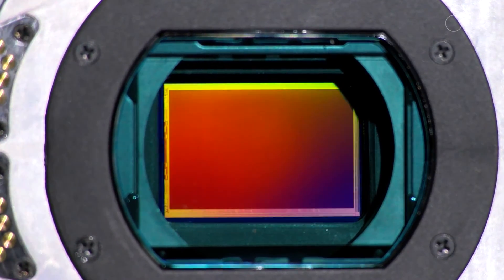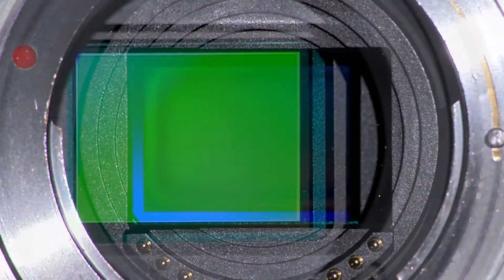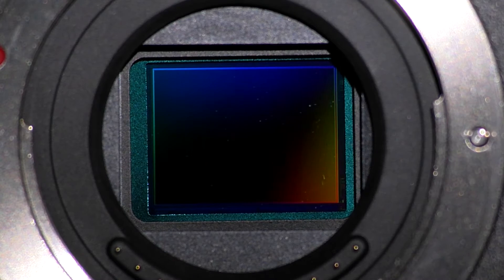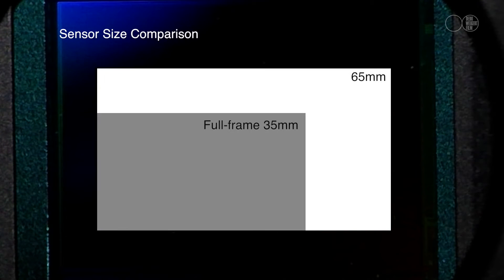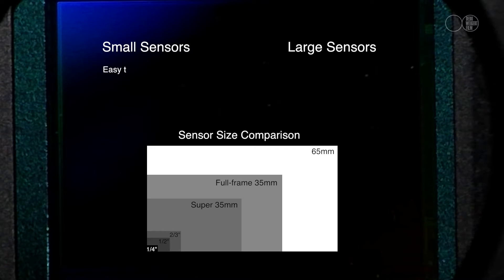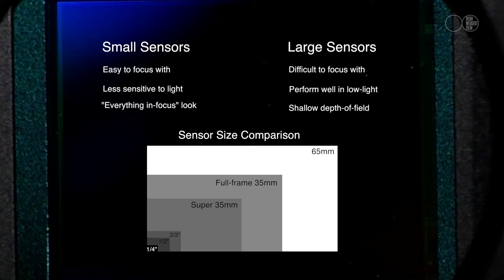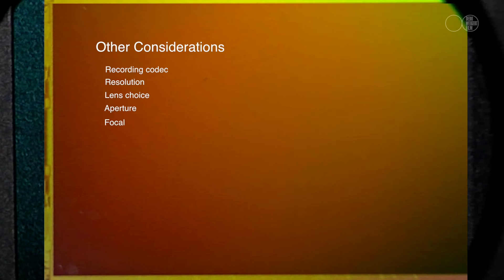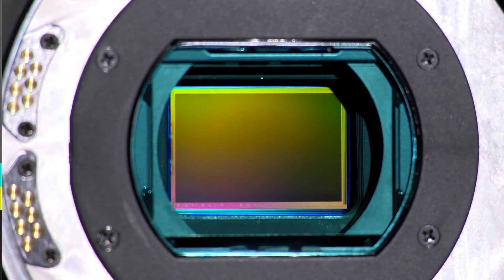Influence of sensor size on depth-of-field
Sensors come in many different sizes and the size of the sensor has a direct relationship to light sensitivity. Large sensors perform better in low light, and a large sensor creates a more shallow depth of field to the image. The critical factors affecting depth of field is the aperture setting on the lens, the sensor size, and the chosen focal length.

For the cinematographer, understanding the sensor within a camera, is key to producing cinematic images.

It is worth mentioning that the small sensor tends to exhibit more noise than large sensors. Just like 16mm film was more grainy than 35mm motion picture film, a large sensor contains more information than a small sensor and this shows in the low light performance.

There are other considerations which will affect the look and quality, such as recording codec, resolution, and of course lens choice and the aperture you choose to shoot at.

Regardless, sensor size certainly has a major influence on depth of field and low light performance. It is therefore an important consideration when choosing the right camera for the job.

For those filming with smaller sensors it can be difficult, or impossible to suitably throw the background out of focus. This can make producing cinematic looking images difficult, and contributes to what many call the “video look.”

There is a solution to this problem.

By using a dedolight in combination with an imager, one can project an image onto a background, and then throw the background out of focus. The result, when recorded, shows an out of focus background with the foreground subject in focus.

We can therefore simulate the large sensor look with a smaller sensor - this means we can produce cinematic images regardless of sensor size.

As cinematographers our job is to create the look and feel of a scene through all the tools available to us. The tools provided by dedolight, specifically focussing lights in combination with a dedo  imager, enables us to project an image on a background, control the focus of the background image, and create truly cinematic results regardless of which camera you are using.